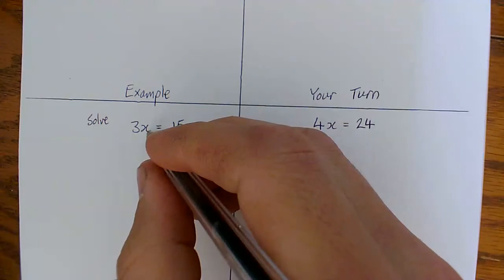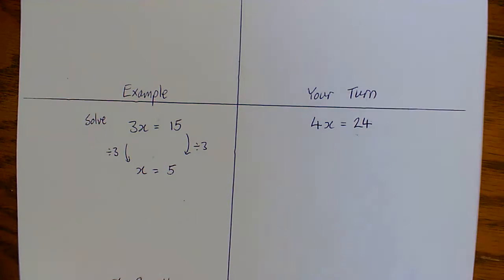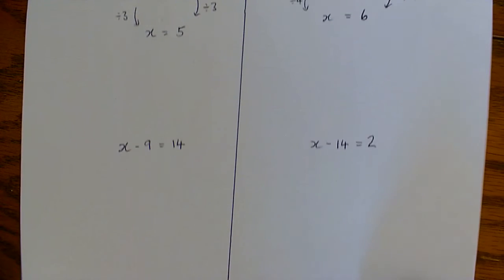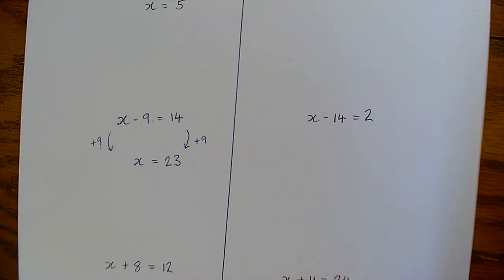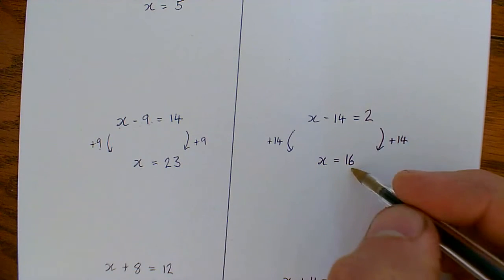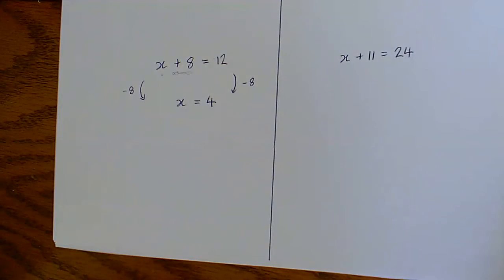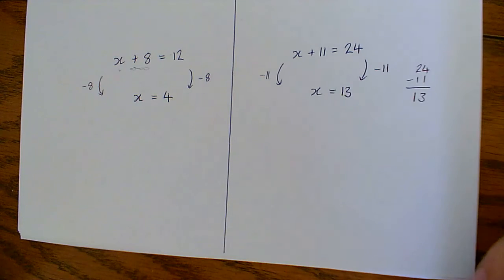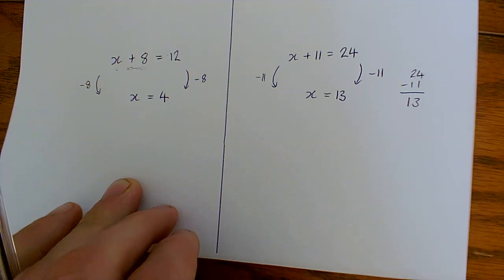Part 1: Solving one step equations